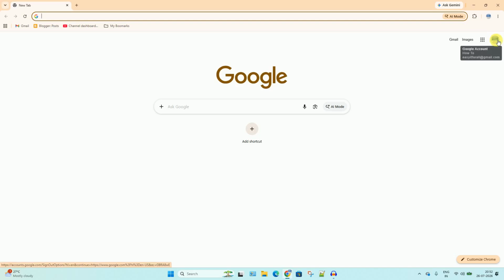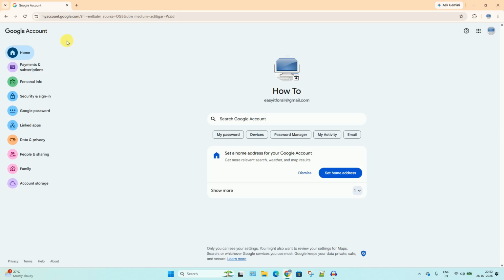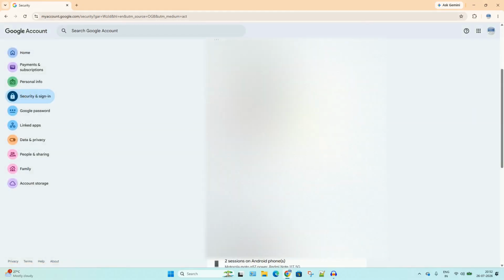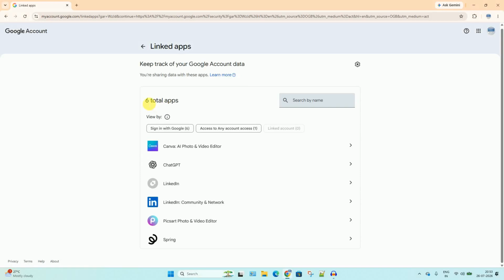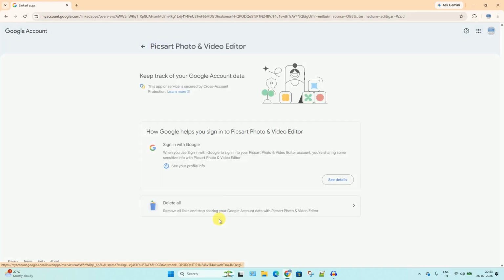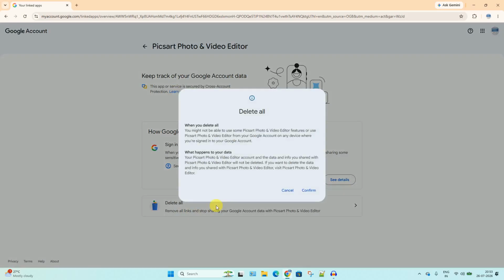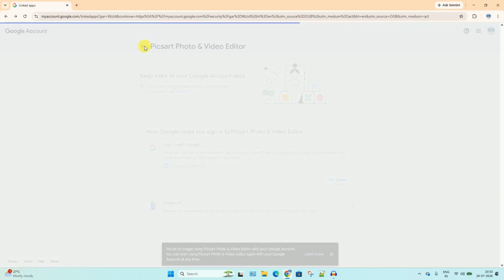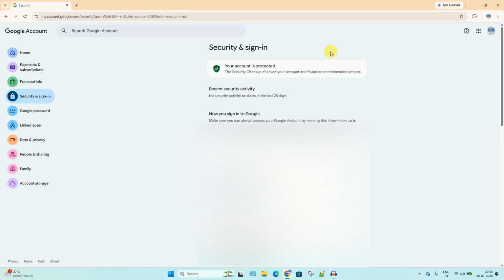How to Remove Website Access from Your Google Account ?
Want to remove a website or app from your Google Account? Stop Websites from Accessing Your Google Account. Google Account Security: Remove Website Access Easily. In this video, I show you the easy step-by-step method to revoke access from any website connected to your Google account on desktop. This helps improve your account security, protect your data, and remove unwanted third-party access.

You will learn:
-Where to find third-party app access
-What happens after you revoke access

Watch till the end for the full desktop process.